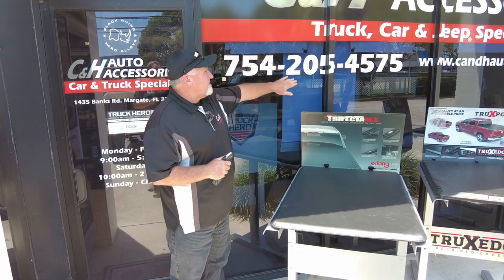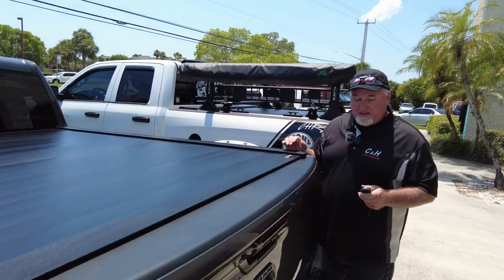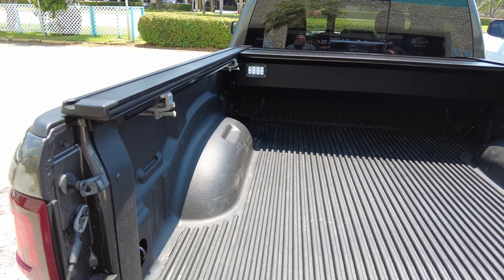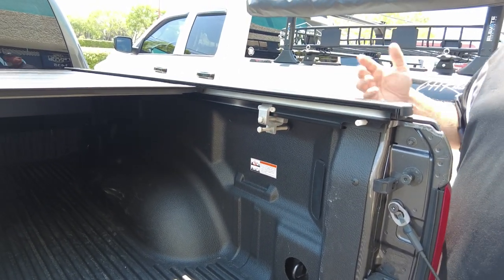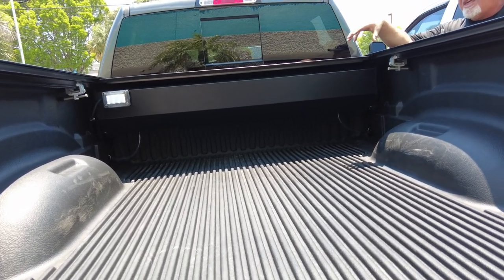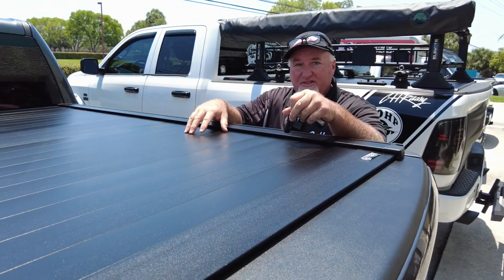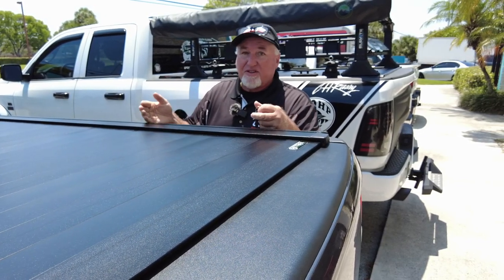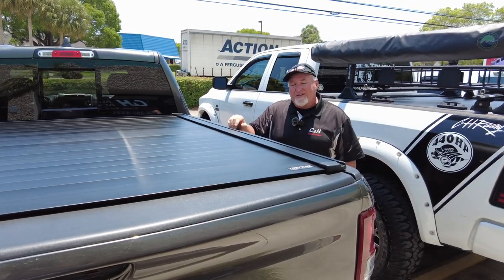PowertraxPro XR on 2023 Ram 1500 6.4 bed review by Chris from C&H Auto Accessories #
PowertraxPro XR Electric Rolling Hard Cover on 2023 Ram 1500 Crew Cab with 6.4 bed .Review by Chris from C&H Auto Accessories 1435 Banks Road, Margate, Fl. 33063 # retrax ram1500 ram The XR Series combines the PowertraxPRO MX with the integrated Trax Rail System that allows for unique and personal customization above your tonneau cover. The PowertraxPRO XR electric retractable truck bed cover combines industrial strength aluminum construction with an incredibly resilient matte finish. The XR Series optimizes cargo capacity with the cover open or closed, providing the ultimate versatility in cargo management. The Trax Rail System will work with most T-slot accessories from Rhino Rack, Yakima, Thule, and many more offering endless possibilities. Pairing the Trax Rail System with accessories offers double the cargo capacity. This unique technology frees up the hitch with the ability to mount bikes, coolers, outdoor gear and more on top of the bed cover by combining the Trax Rail system with the t-slot accessories.
Increased Cargo Capacity Above & Below the Cover
Compatible with most T-slot accessories
Maintains functionality of the cover with loaded cargo
Opens and Closes Electronically with Keyfob
Key Lockable In Any Position
Sealed Ball Bearing Roller Design
Integrated LED Cargo Light on the Canister
Industrial Strength Aluminum Construction